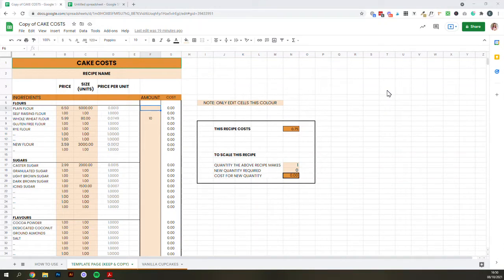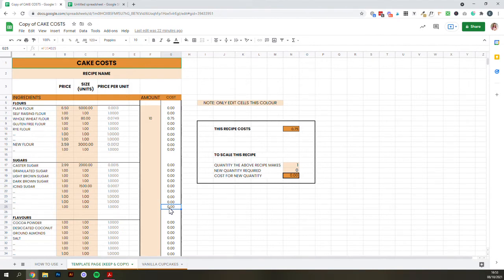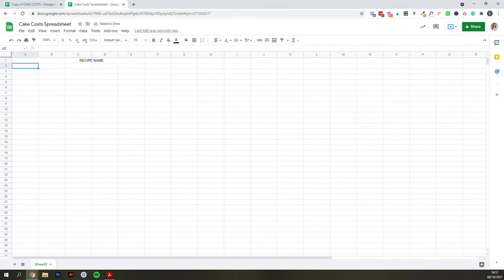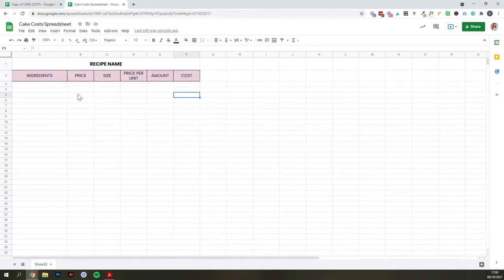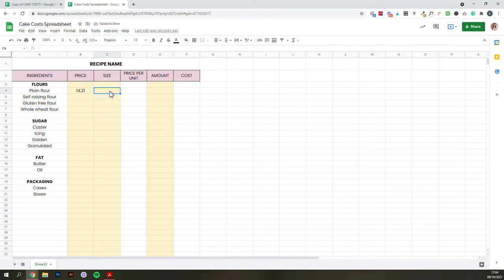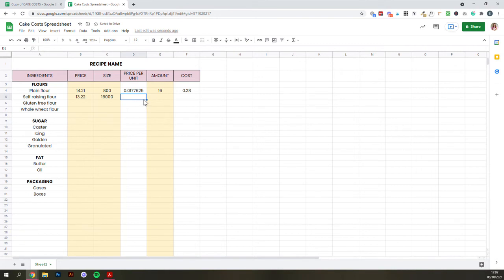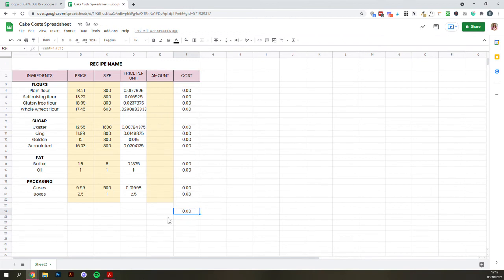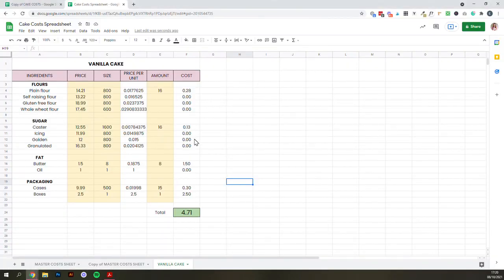Create a cake costs spreadsheet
Build your own bakery costs calculator within Google Sheets (or Excel or Numbers).

To accurately price your cakes you need the exact amounts you are spending in your bakery. Also, having the facts and figures written down will give you confidence if a customer questions your prices!

If you don't feel like making your own, check out Cake Pricing Plus. My cake pricing course includes this spreadsheet and many more to make pricing a breeze!

0:00 - Intro
0:29 - Use a cake pricing calculator
2:21 - How the costs spreadsheet works
5:44 - Walkthrough of building a costs spreadsheet from scratch